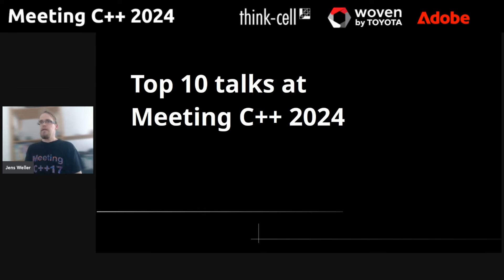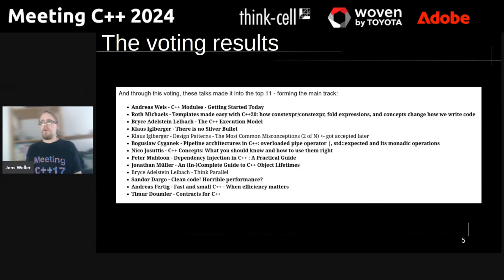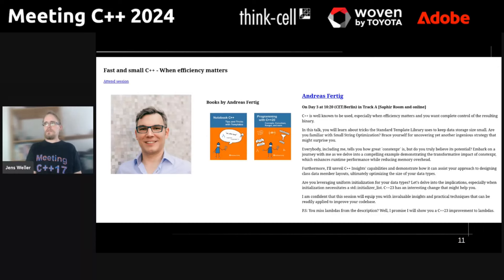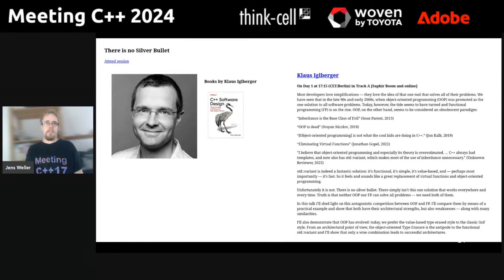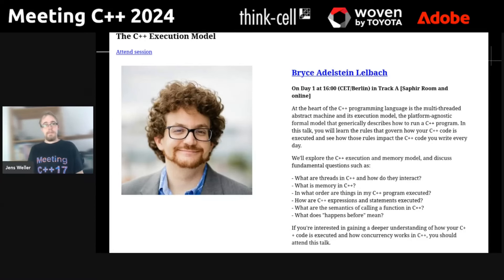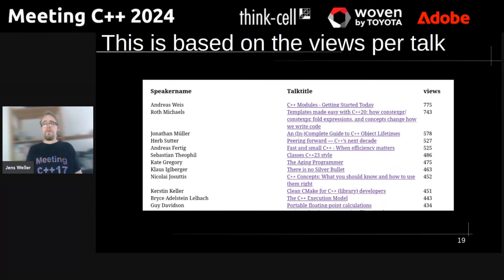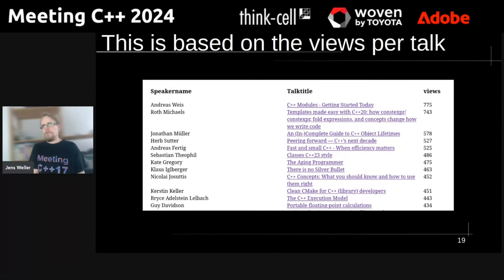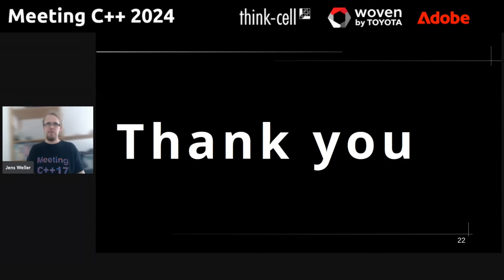Top 10 talks at Meeting C++ 2024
How do the Top 10 most viewed talks compare to the voting result from the summer? Taking a look at which talks are in both, and which talks have become popular with the audience on the internet!

There are many influences on why talks are in the Top 10 most viewed (clicked) talks, such as linking in Social Media and Newsletters. Speakers sharing the link to their own talk and also the placement on the website. Talks which are more visible get a few more clicks.

I plan to make a follow up video after the conference to see how this holds up with folks looking at the talks during the conference.